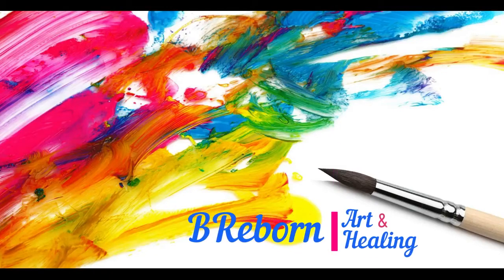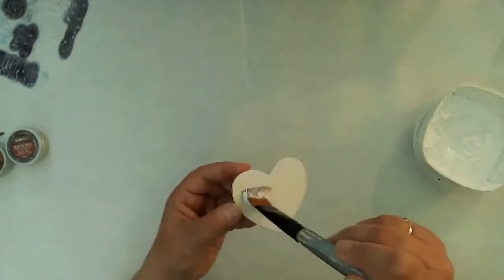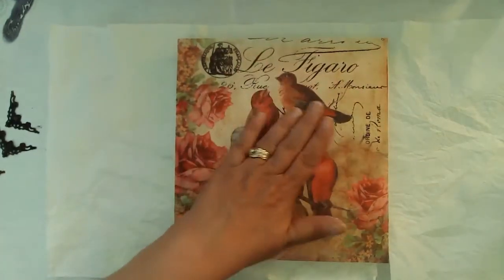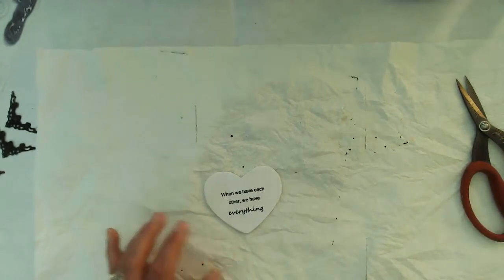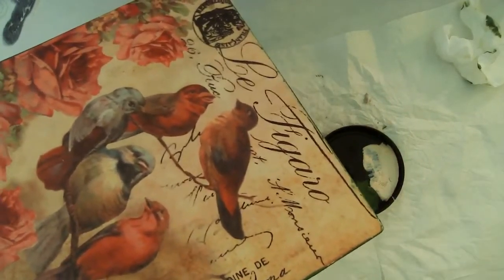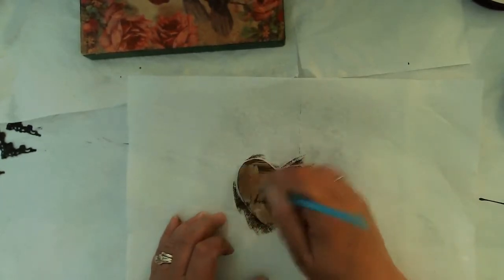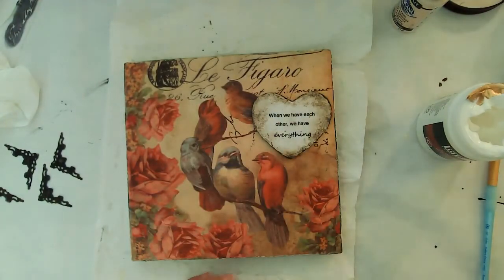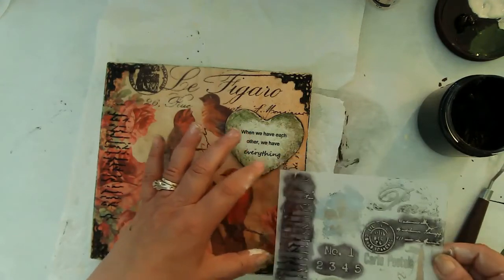Sweet bird cigar box using Stamperia rice paper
Supplies used:
Stamperia rice paper
Liquitex matte medium
Liquitex gesso
Liquitex heavy gel
Deco Art paints- Natural buff & Avocado

thus will be up on my blog shortly